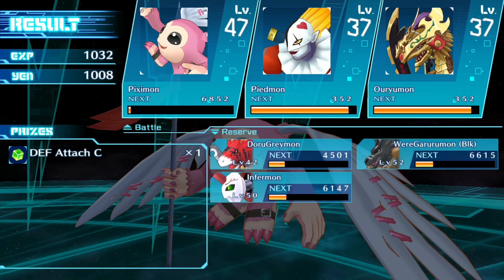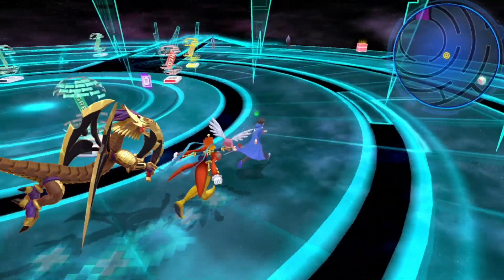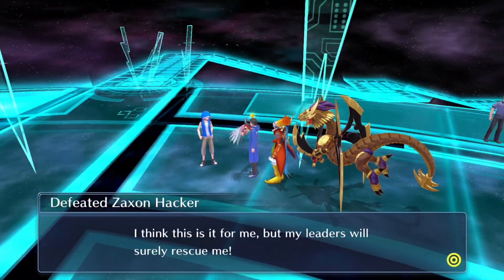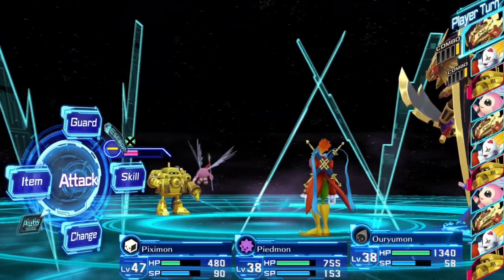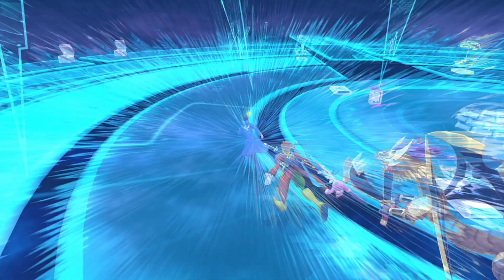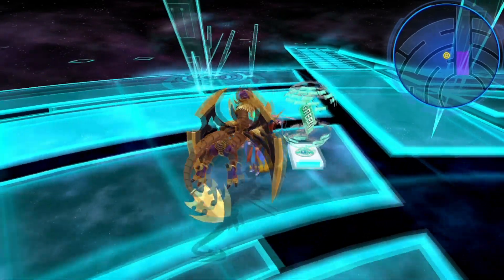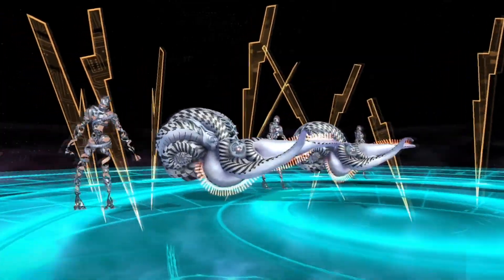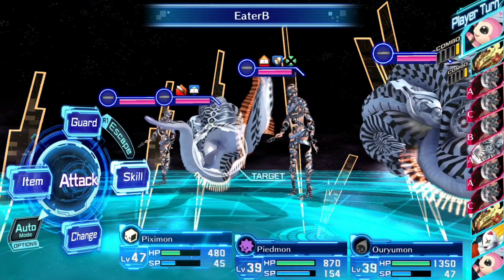Digimon Story: Cyber Sleuth Hacker's Memory PS5 Redux Playthrough with Chaos part 73: Under Zero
The major turning point of the game at last

Digimon Story: Cyber Sleuth - Hacker's Memory is a role-playing video game developed by Media.Vision and published by Bandai Namco Entertainment for PlayStation 4 and PlayStation Vita as part of their Digimon series. It is the sequel to 2015's Digimon Story: Cyber Sleuth, and was released in Japan in December 2017, and then released worldwide on January 19th, 2018. The game shares elements and locations from its predecessor, while featuring a new story and an expanded amount of Digimon creatures the player can collect.

Digimon Story: Cyber Sleuth - Hacker's Memory is a role-playing game, played from a third-person perspective where the player takes control of Keisuke Amazawa, a Digimon tamer who can command up to three of his companions in battle against other Digimon. The player can choose between either Gotsumon, Betamon, or Tentomon as their partner at the start of the game, with more obtainable as the story is progressed.

It features 320 creatures in total, including all those present in the original Japanese version of Digimon Story: Cyber Sleuth, plus an additional 73. It also contains many of the original areas and maps found in its predecessor along with new additions.

Hacker's Memory takes place in the same world as the original Digimon Story: Cyber Sleuth: a near-future version of Shibuya, Japan where an advanced form of the internet known as Cyberspace Eden which users can physically enter. The story revolves around a boy named Keisuke Amazawa (天沢ケイスケ Amazawa Keisuke), whose Eden Account is stolen in a phishing attack. After the identity theft leaves him accused of a crime he didn't commit, he joins a group of hackers called "Hudie" and delves into the depths of Eden to find the real culprit. Along the way, he befriends a number of Digimon, digital lifeforms who inhabit the information world. Keisuke is assisted in his mission by Erika Mishima (御島エリカ Mishima Erika), a shy, reclusive member of Hudie who possesses a genius mind that can link directly to Eden itself, and her Digimon partner Wormmon. Characters from the original Cyber Sleuth such as Fei and her partner TigerVespamon from the hacker group Zaxon also appear, showing a previously unseen side of their story from the previous title.